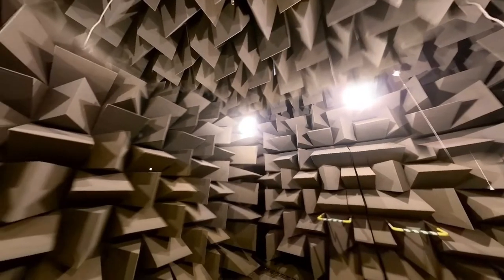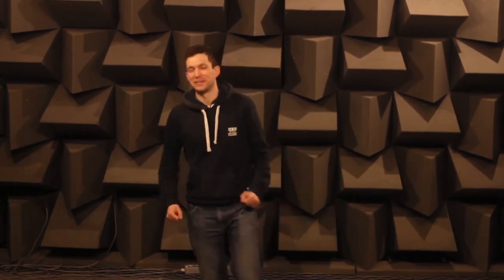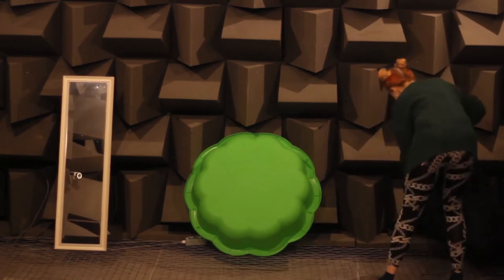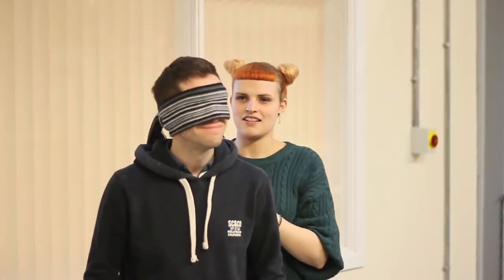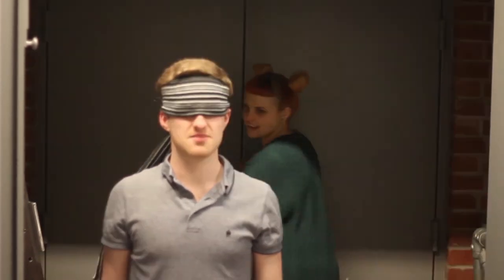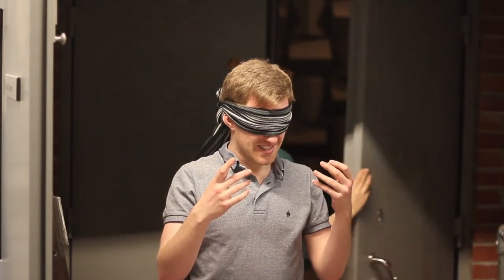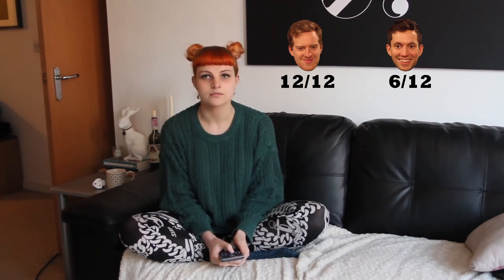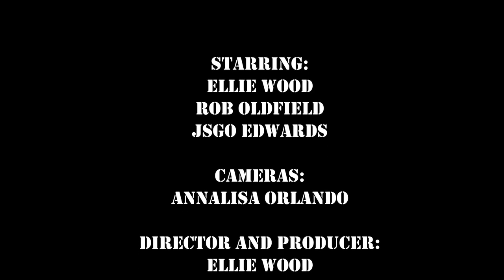Anechoic Chamber Test - What's All That Noise?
Film to evaluate my dissertation project, which is all about encouraging young people to undertake STEM subjects at GCSE level and above. Will be delivered to a pre-GCSE science group as part of an hour long lesson/workshop.